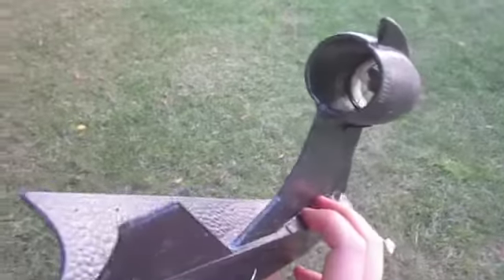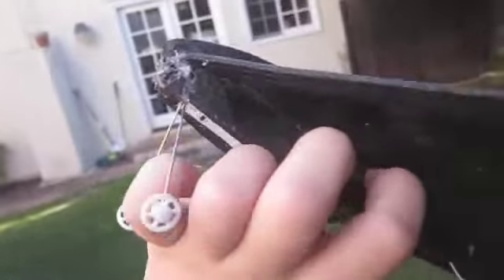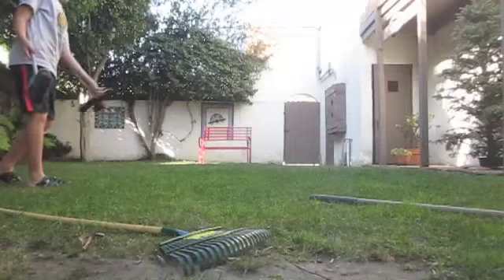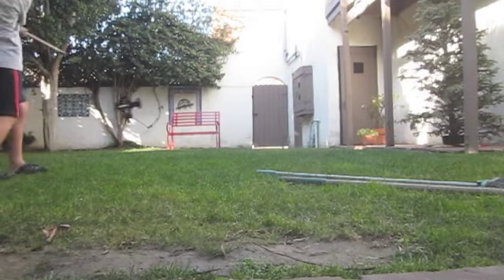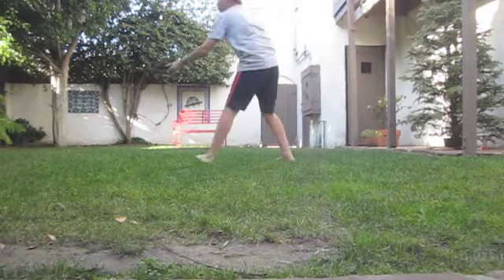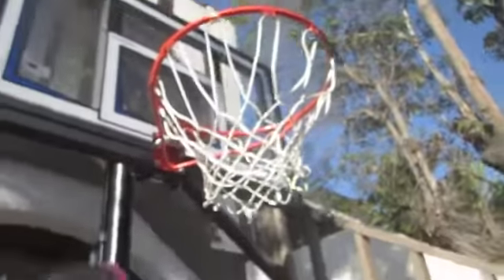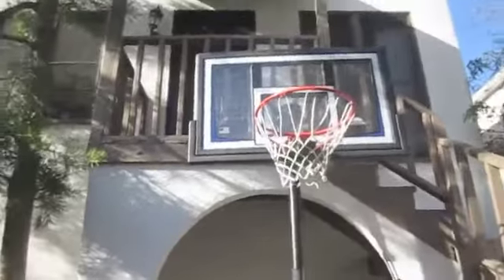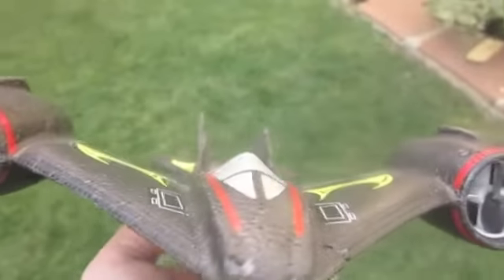rc plane crash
rc plane crashes